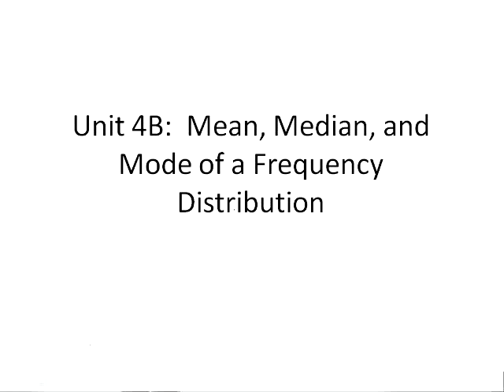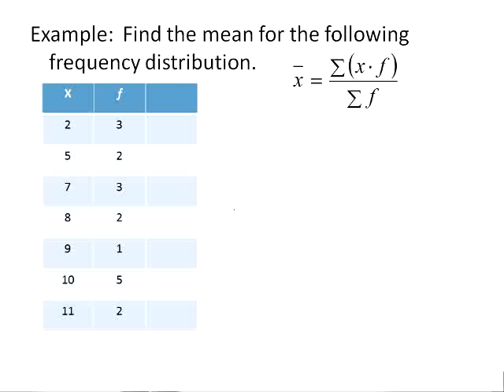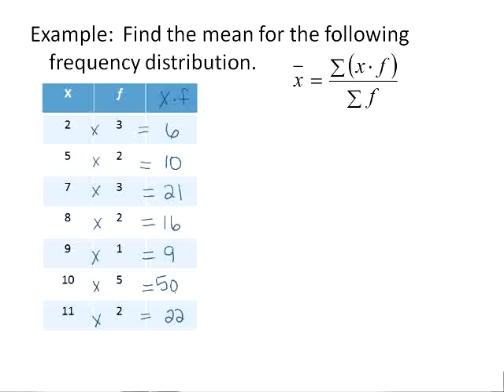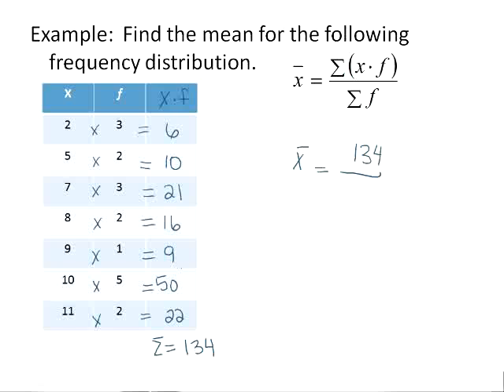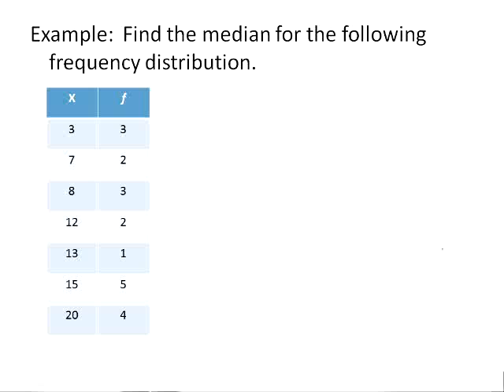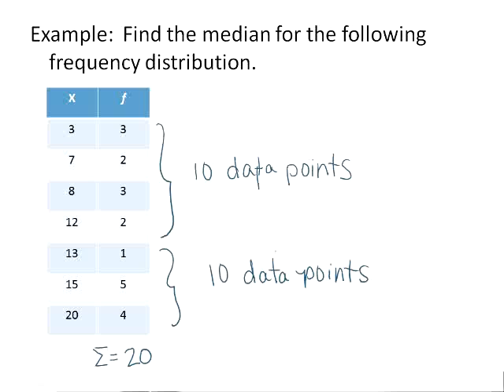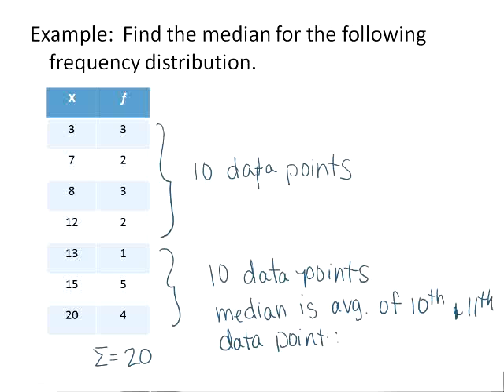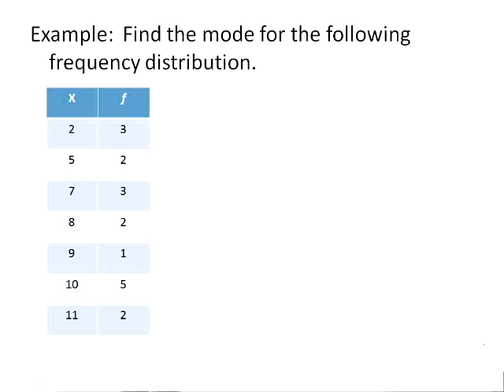Mean, Median, and Mode From a Frequency Distribution